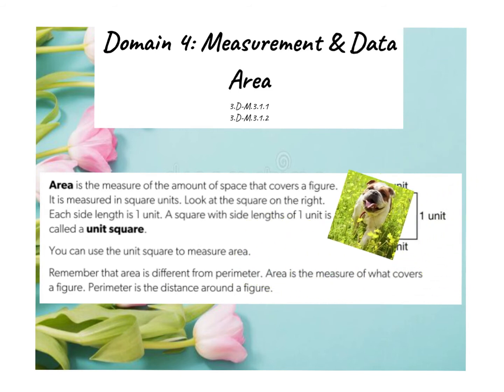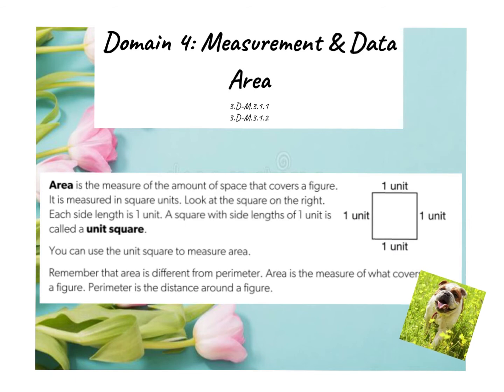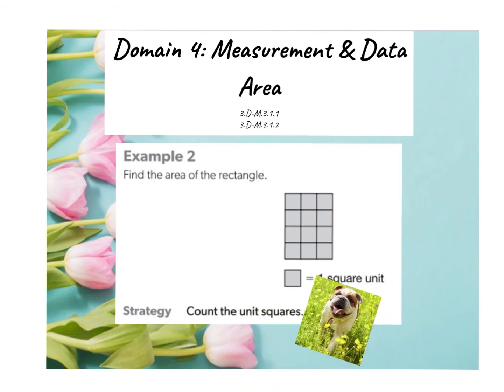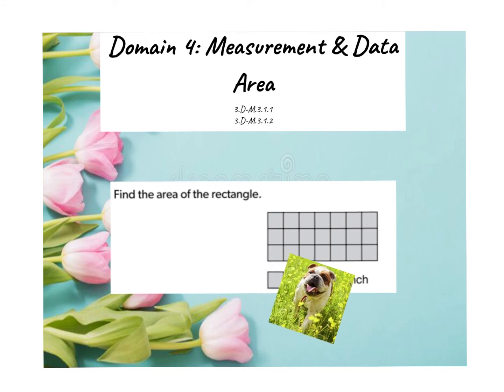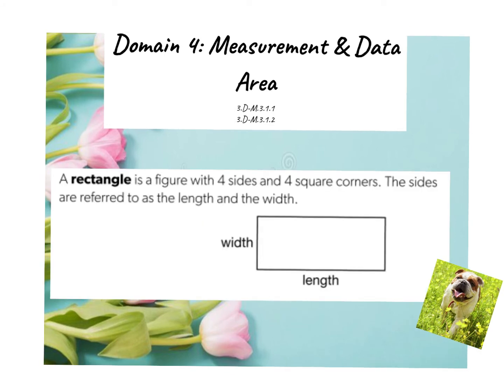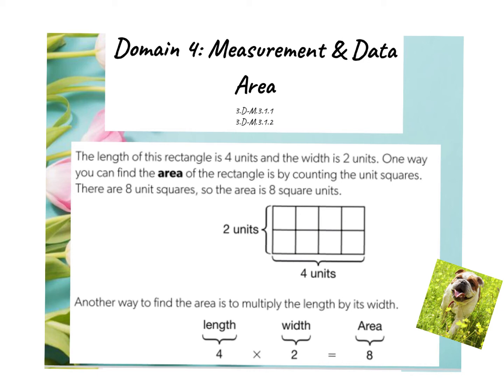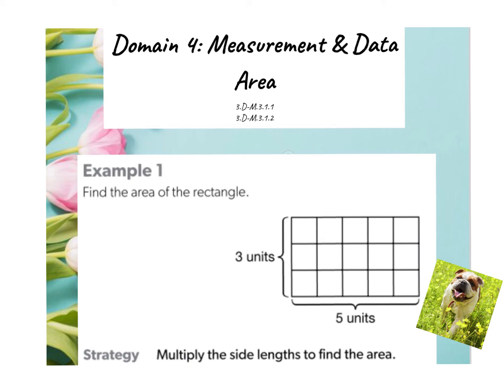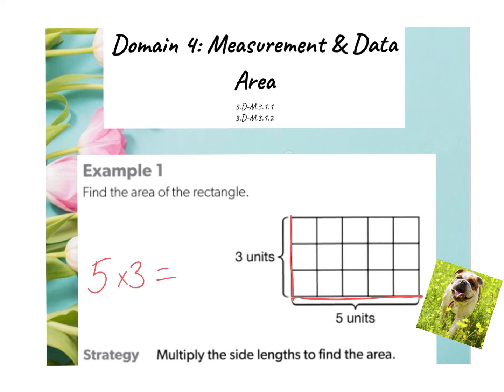Area ~ Day 1.mp4